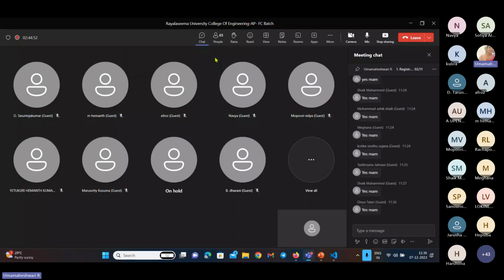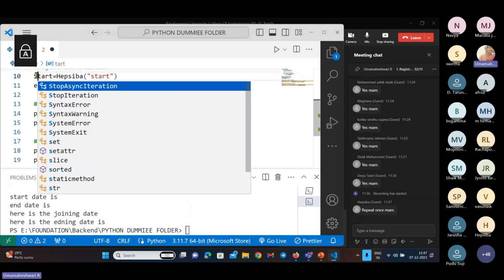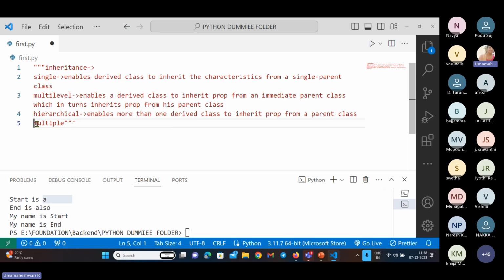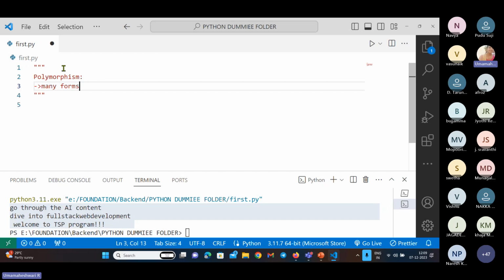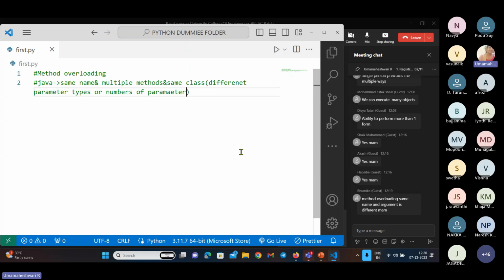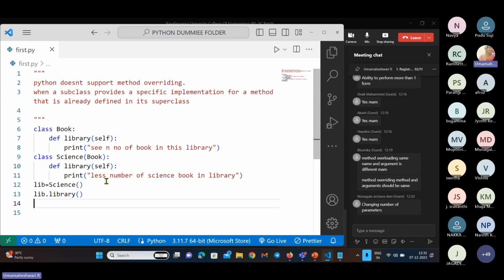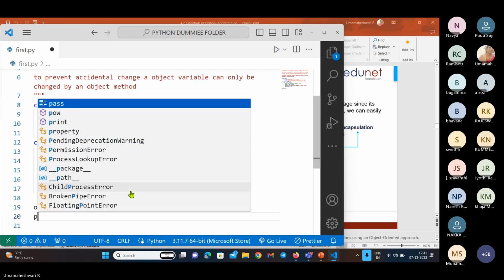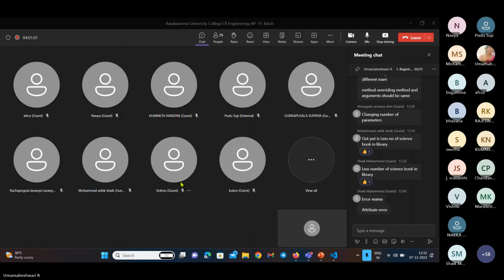Rayalaseema University College Of Engineering AP FC Batch